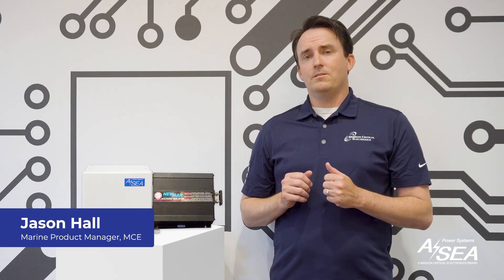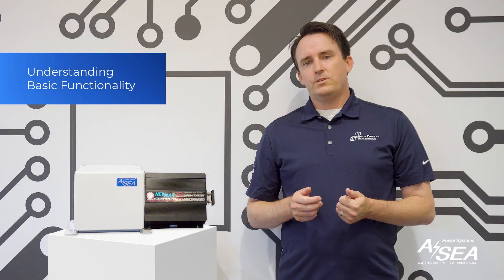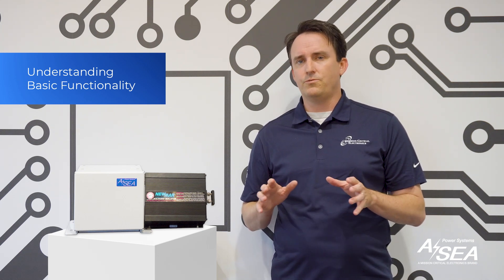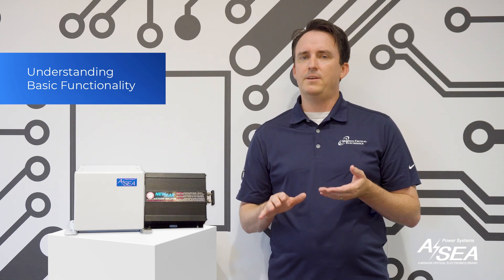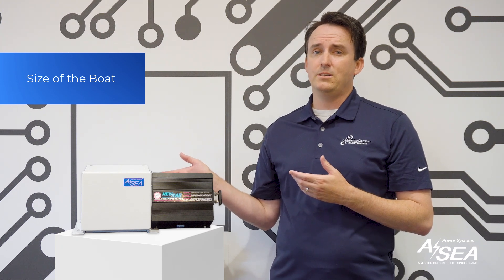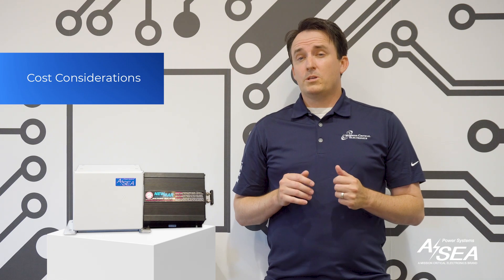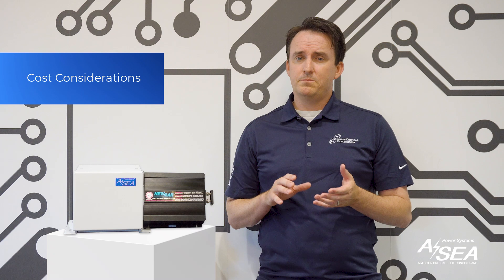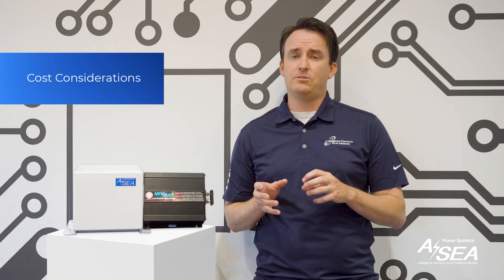Isolation Transformer vs Galvanic Isolator Which One Does Your Boat Need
Not sure whether to choose a Galvanic Isolator (GI) or an Isolation Transformer (IT) for your boat? In this video, we break down the key factors that will help you decide which solution is best for your needs.